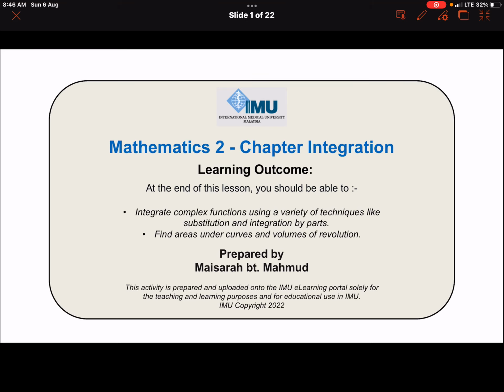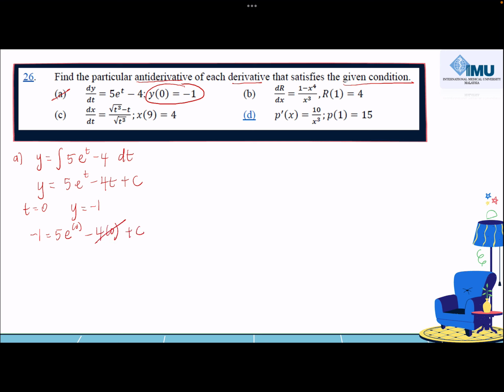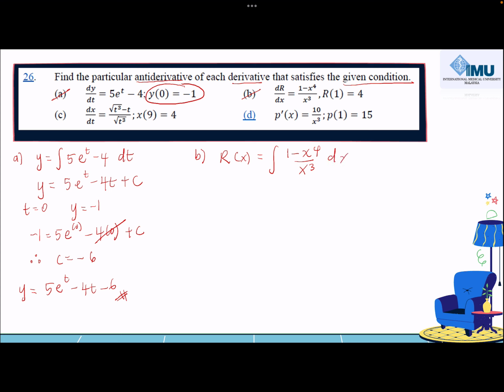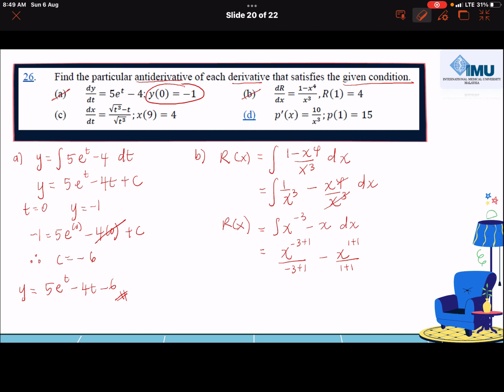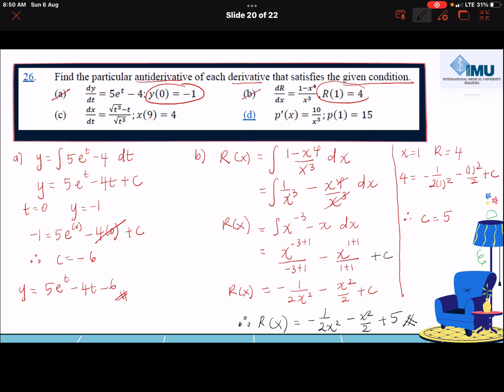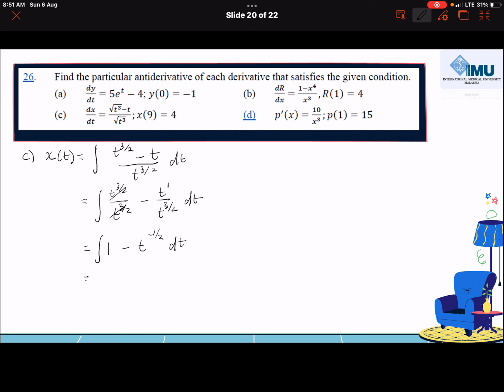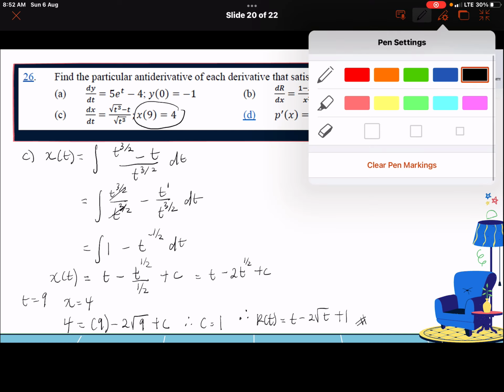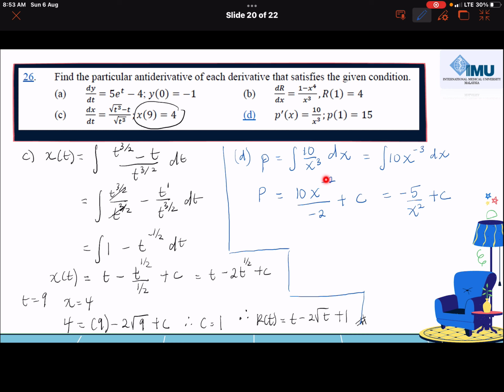Integration Tutorial Q26